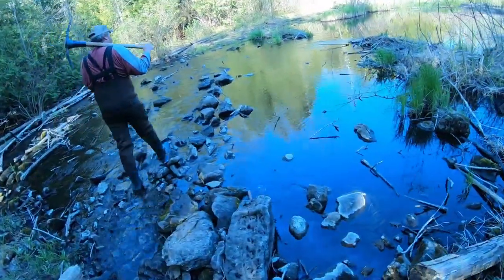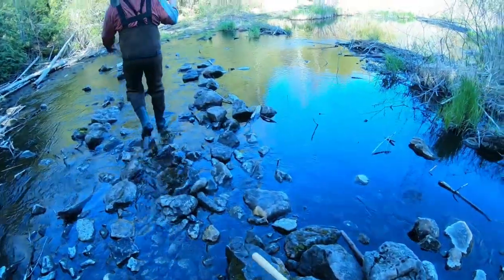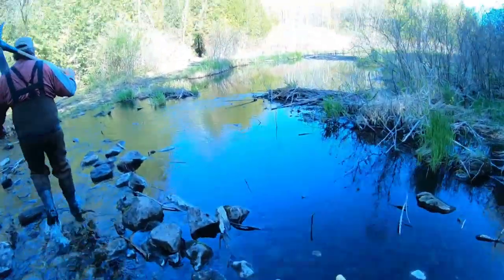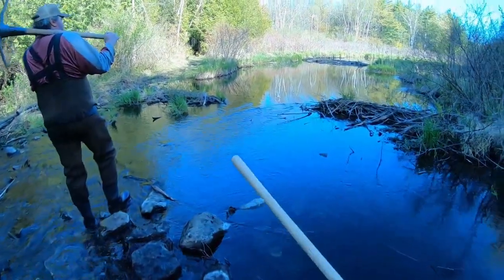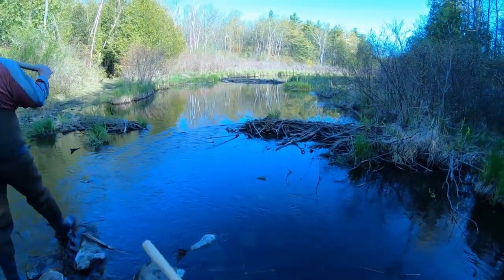BEAVER DAM REMOVAL PART 1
Just doing some more beaver dam removals.  in this video you will see is do 2 dams.  the water isn't super high here cause a 3rd dam is holding most of the water back.  you will see that dam in part 2.  @post.10